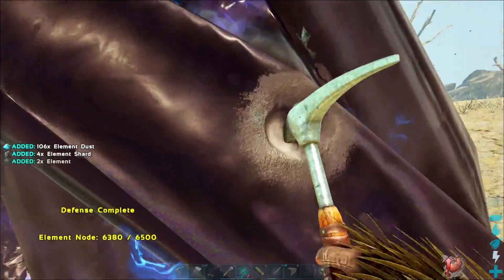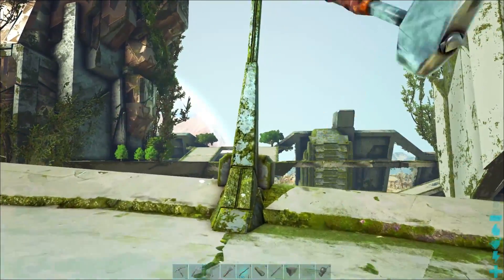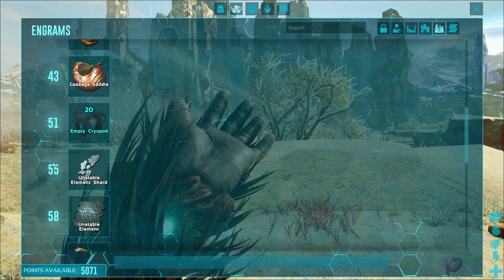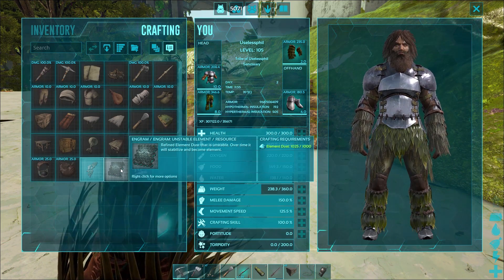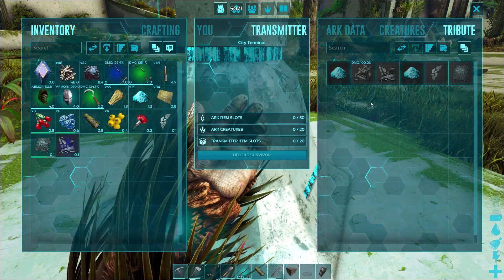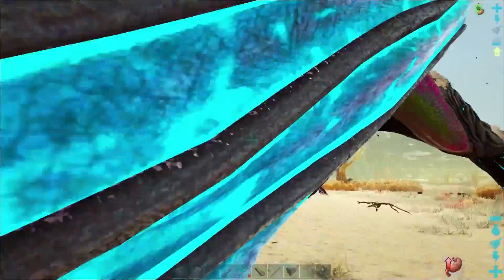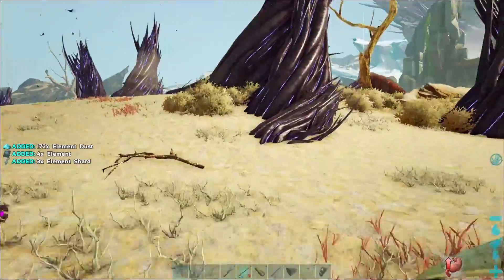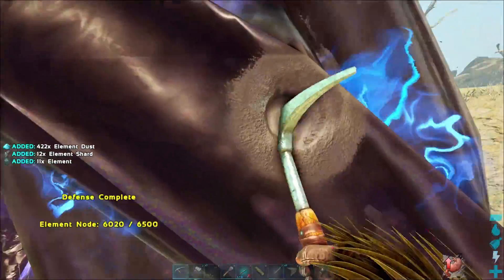Find Element in ARK: Extinction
In this video I will show you where you can find and how you can craft all of the types of element that are available in ARK: Extinction. I will show you where you can easily get element dust, how you can craft unstable element shards and unstable element. I will also show you how you can gather lots of element, element shards and element dust from element nodes and element veins that appear in the wasteland of ARK: Extinction.